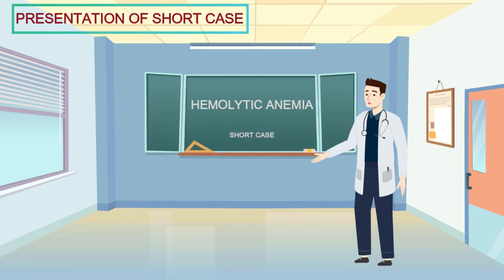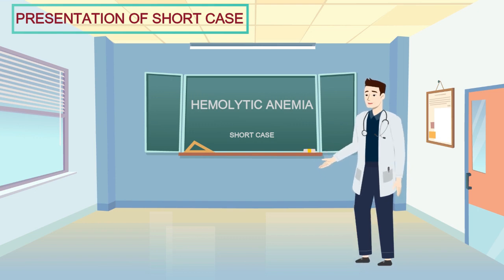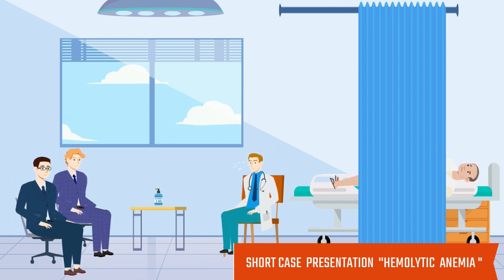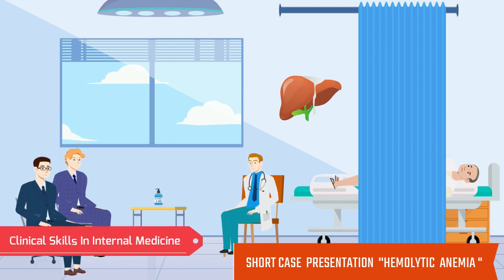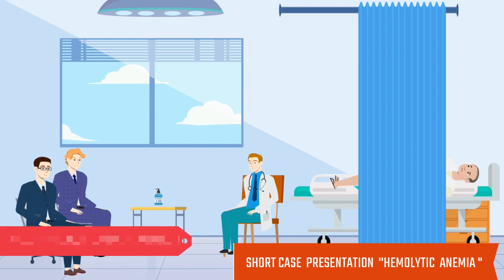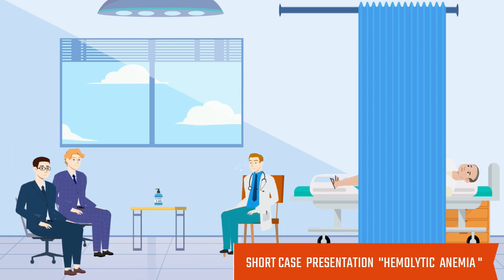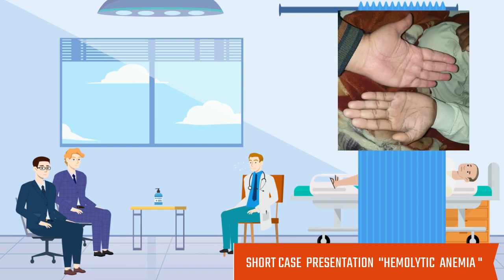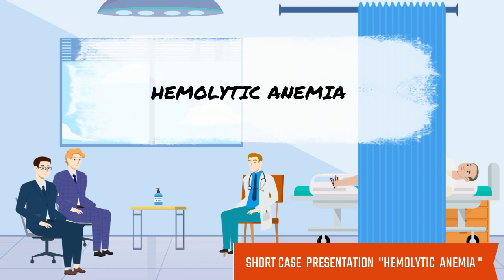Hemolytic Anemia ( Short Case )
This video is to help medical students. Hemolytic Anemia ( Short Case ).
Here you will observe how to present a case to your examiner in an appropriate manner.